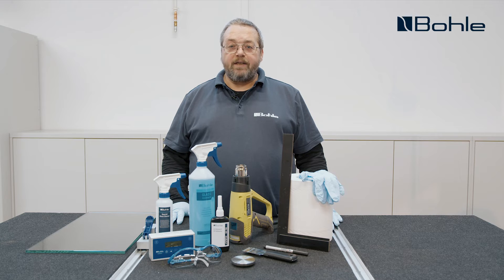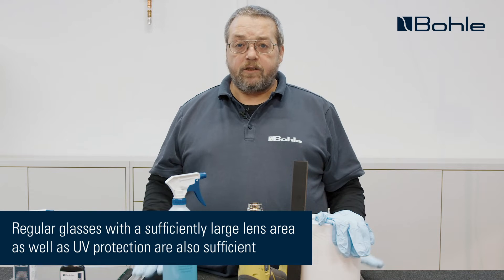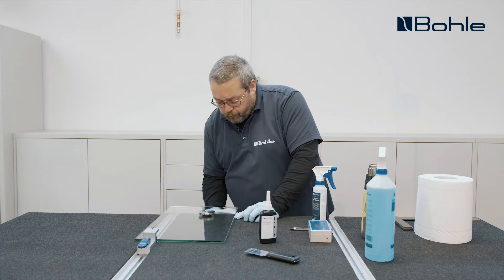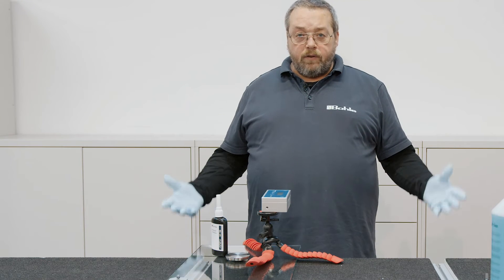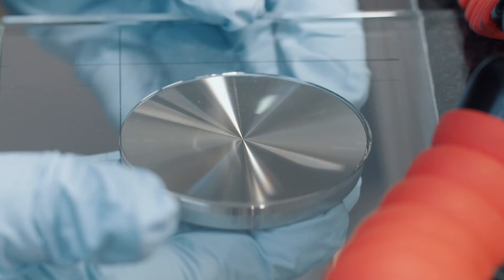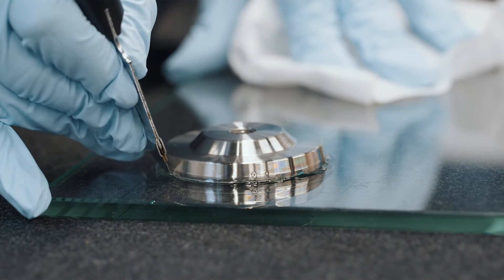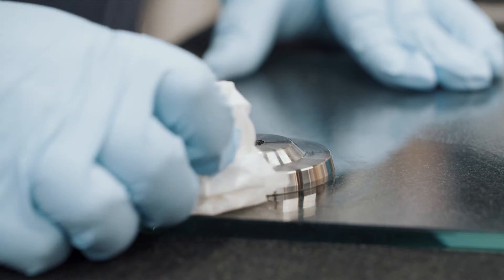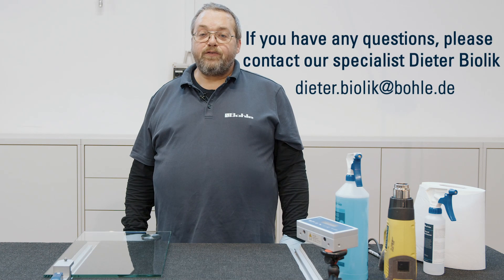Professional Glass Bonding with Bohle - Glass-Metal with UV adhesive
For more than 30 years, glass bonding has been one of Bohle's core competences. For almost as long, our experienced seminar instructors have been training beginners and advanced users alike across all industries.
In this video from the series "Professional glass bonding with Bohle", we show you the basics of a simple glass-to-metal bonding with a UV-curing adhesive. In the process, a stainless steel adapter for table legs is glued to a glass pane. Before bonding, our expert guides you through preparation, cleaning, marking, adhesive application including positioning of the adapter and curing.